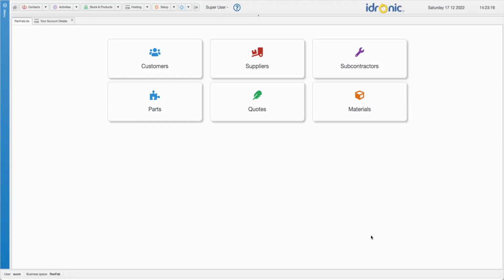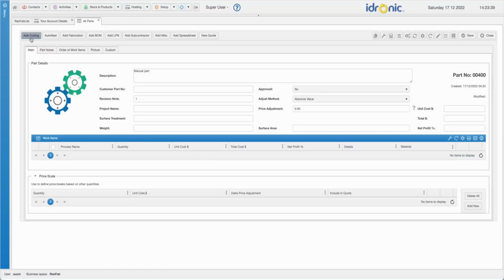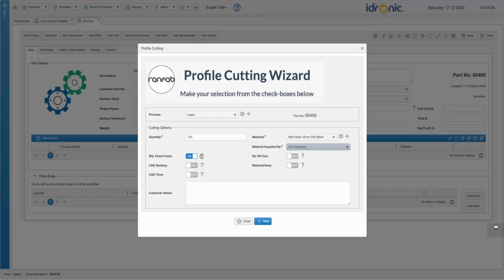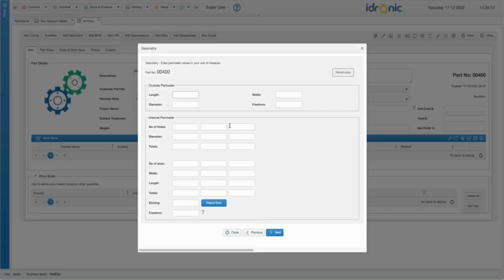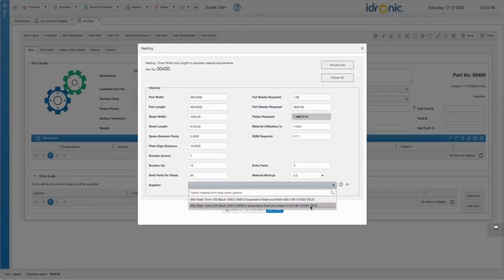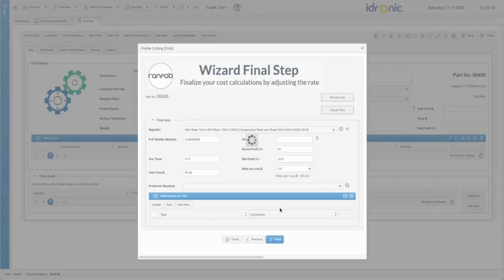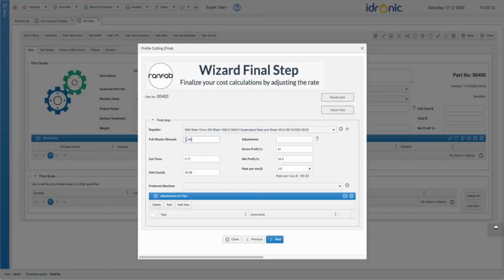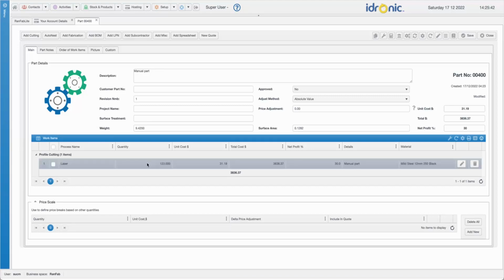Manual Nest costing / quoting for profile cutting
How to create costed parts for laser cutting or any other profile cutting process when you do not have CAD files